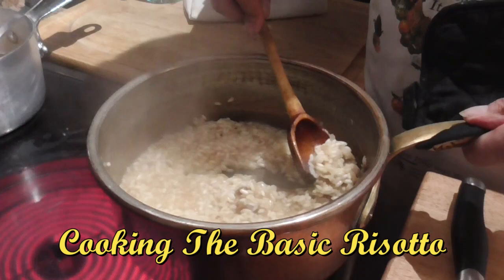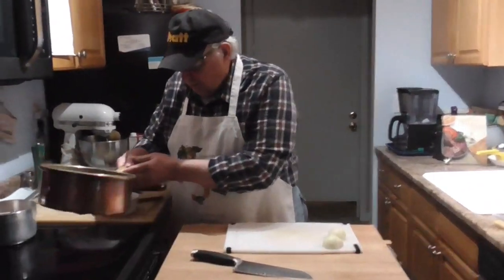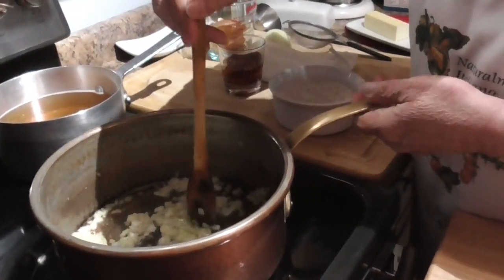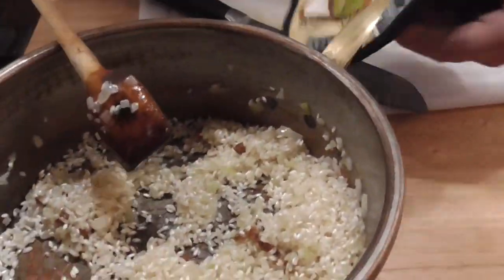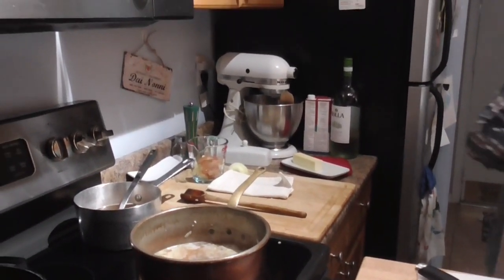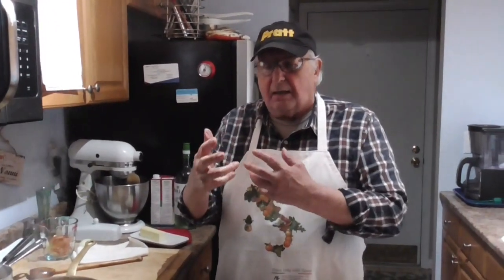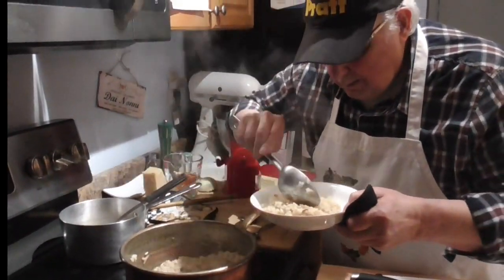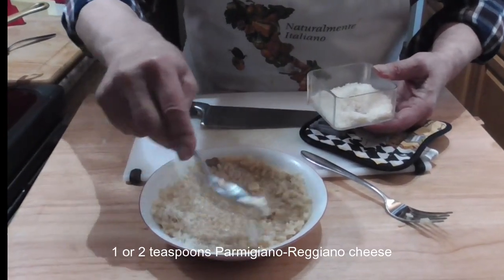Cooking The Basic Risotto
How to cook Italian risotto with an uncomplicated recipe “Cooking The Basic Risotto”.
How this old man cooked Italian risotto in a very busy restaurant; in his younger days.
This old man’s Northern Italian family enjoyed risotto as often as pasta.
Learn to cook this basic risotto by this old man, Chef Richie, and you can cook a variety of flavorful  risotto.